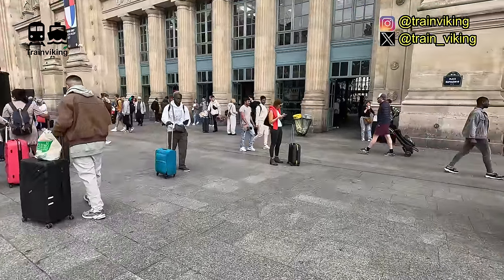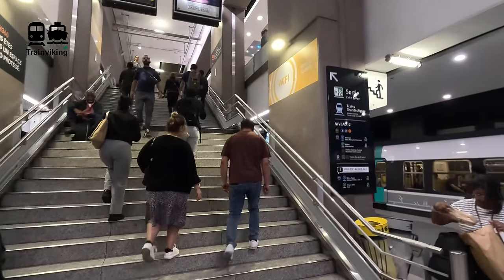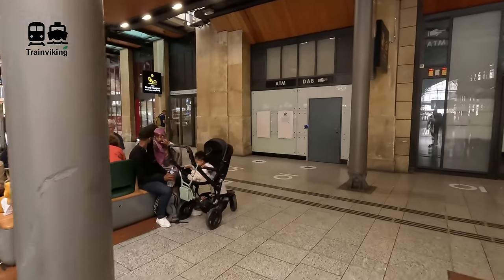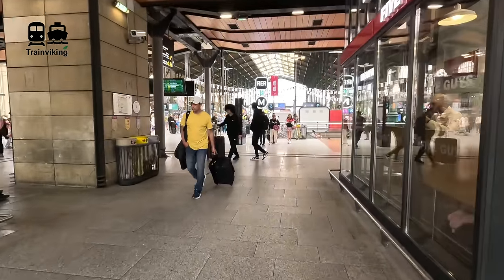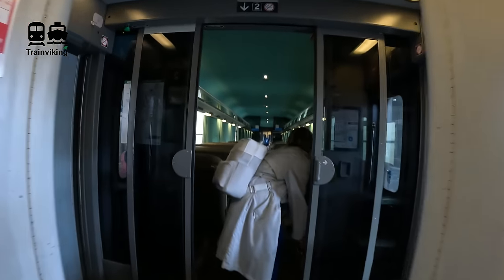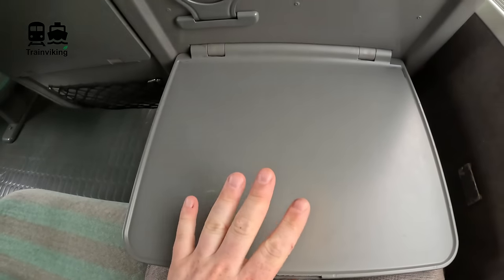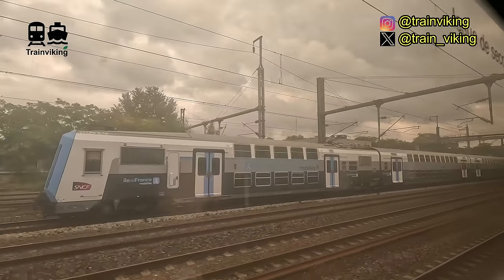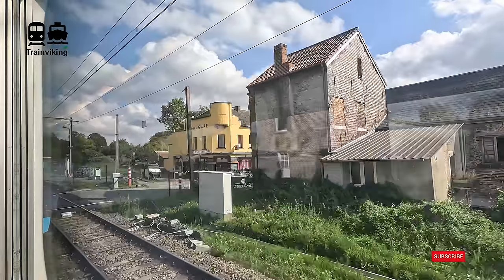Paris, France - Belgium & The Netherlands without taking a high speed train via Maubeuge & Charleroi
The high speed line between Paris via Belgium to the Netherlands is absolutley great. It's a big success story, it's such a great success that trains between Paris and The Netherlands are pretty often fully booked, for that reason the prices can be high as well. However there are some great connections by slow train as well for some parts of Belgium, these slow trains are actually even a bit faster. From Paris North you find local trains (TER, line K13) to Maubege. Until a couple of years ago, these trains where just called intercity. From Maubege there's a great connection for trains to Charleroi in Belgium, from where on you can continue the journey by train to other destinations in Belgium or The Netherlands.

In this video we'll cover the railway station of Paris Nord in France, the trains to Maubege, the railway station of Maubege and ticket construction on how to book tickets for these trains.

▬▬▬▬▬▬ VIDEO CONTENT ▬▬▬▬▬▬
00:00 Introduction trip report Paris, France - Charleroi, Belgium
01:12 From Paris gare de Lyon to Paris Nord railway station
03:12 Paris Nord terminal railway station
11:07 TER train Paris Nord - St. quentin - Maubege (line K13)
18:09 Ticket fares for the slow trains between Paris & Belgium (on the route via Maubege & Charleroi)
20:36 Views from the train between Paris Nord & Maubege
22:21 Maubege, France railway station
23:46 Views from the train between Maubege, France & Charleroi, Belgium
24:39 End of this trip report